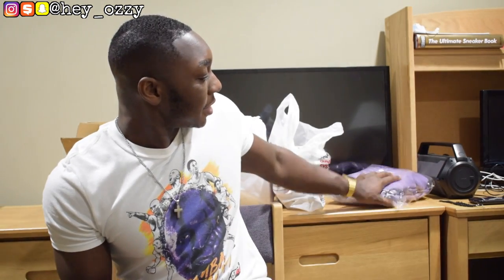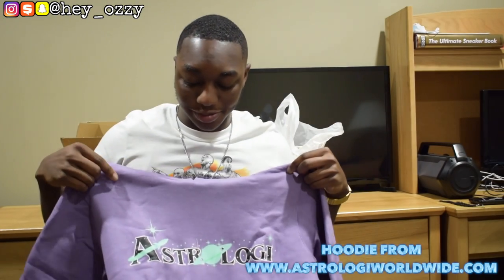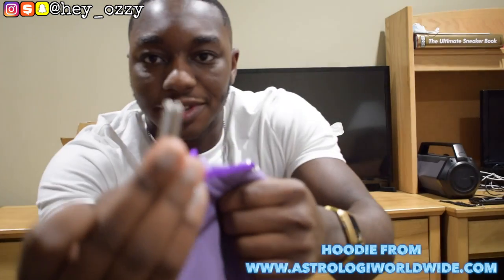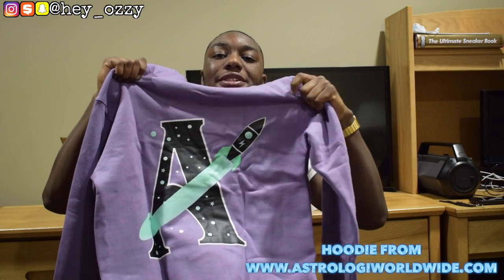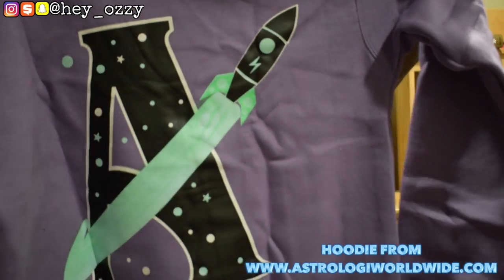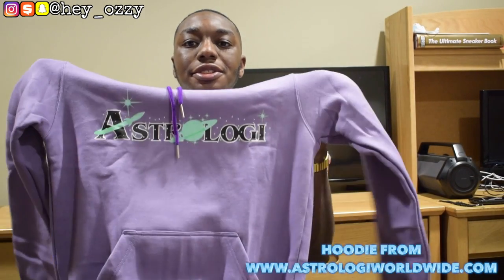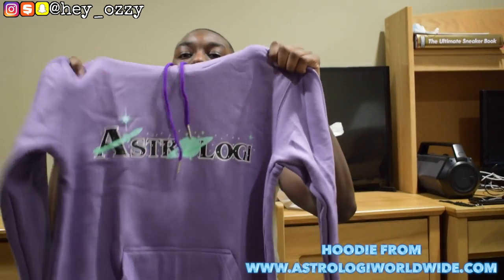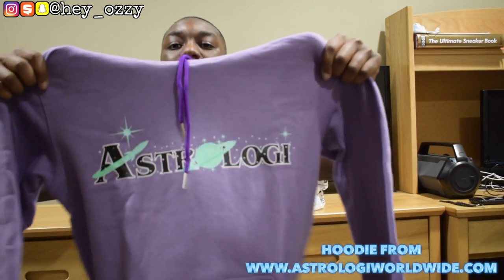Astrologi Hoodie Review 🚀